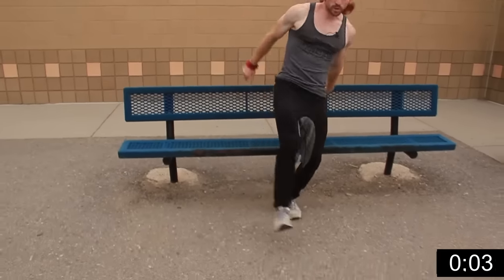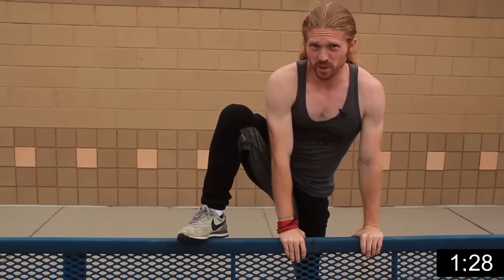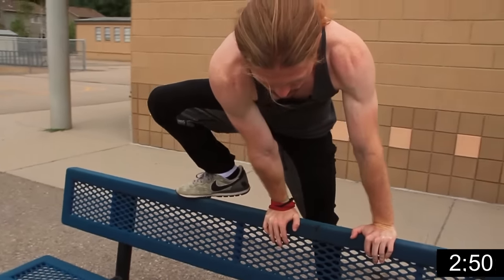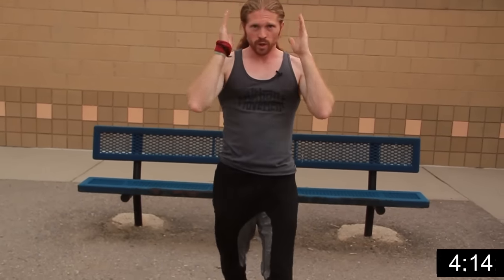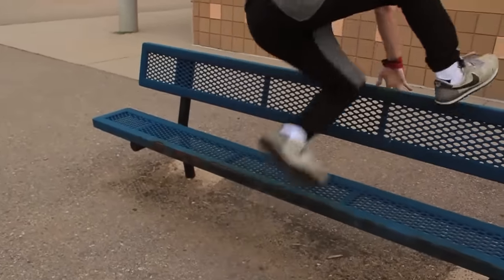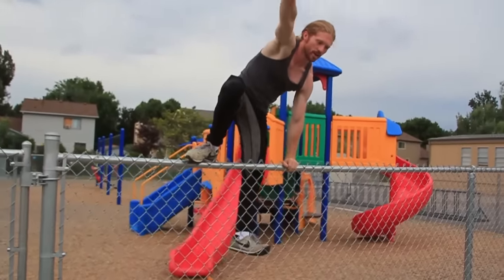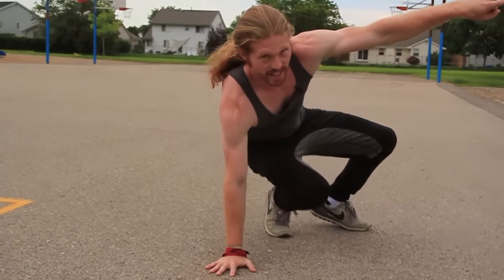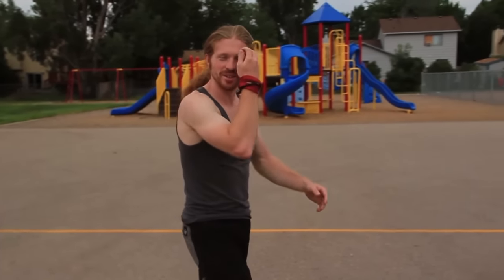Learn Your First Parkour Vault In 5 Minutes - How To Safety Vault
Today's video Jonathan share's how to learn your first vault in Parkour.

This vault is called the safety vault and is fantastic move to learn first in your parkour training.

We also talk about learning your full squat and developing beginner level coordination and strength here is a video that breaks down these beginner movements: